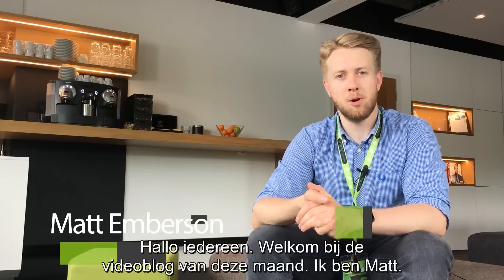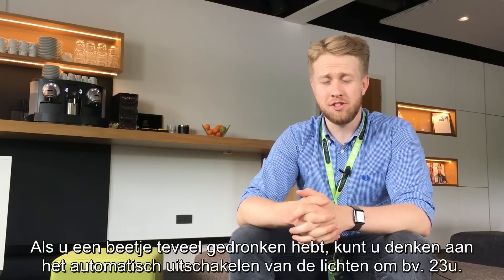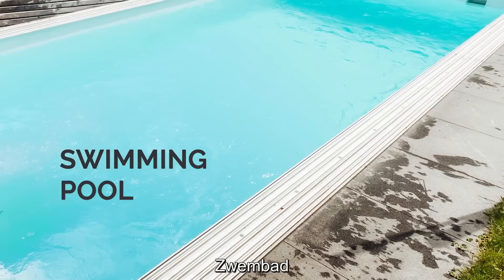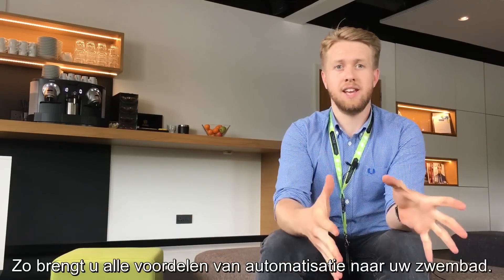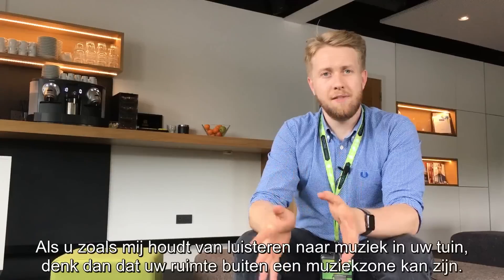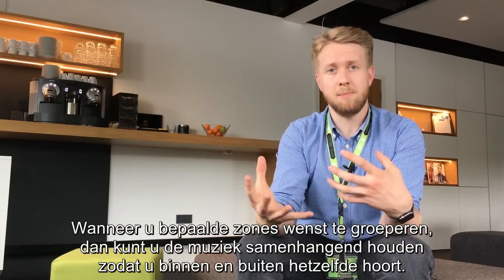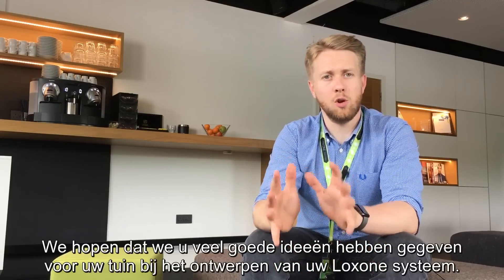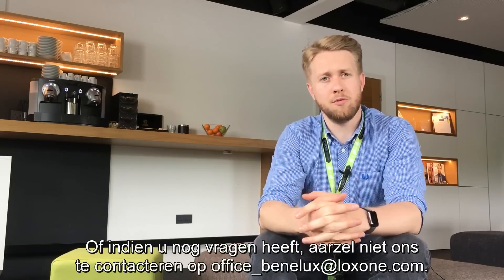Loxone videoblog - slimme tuin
Ontdek in deze videoblog hoe u van uw tuin een slimme tuin kan maken. Dankzij de integratie in het Loxone systeem worden allerlei handelingen automatisch uit handen genomen.